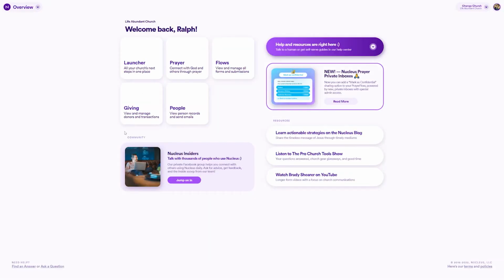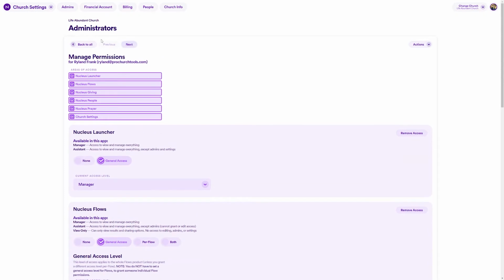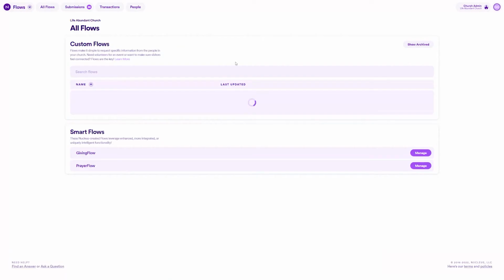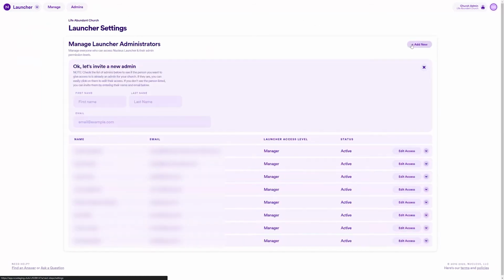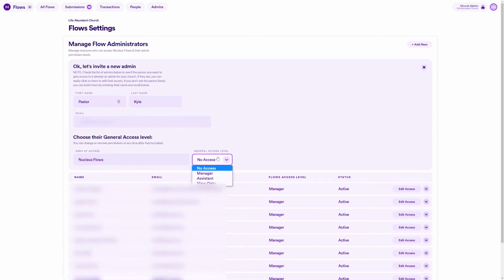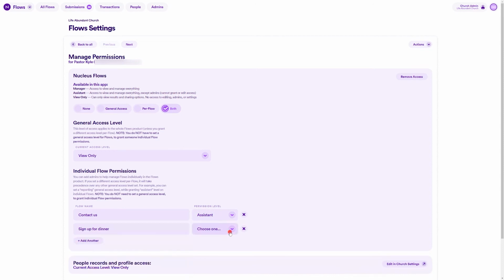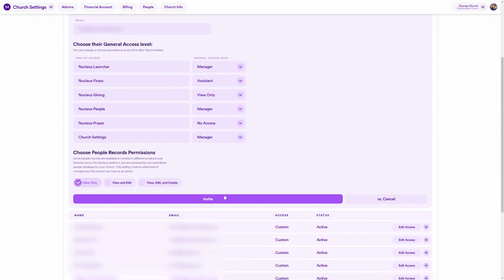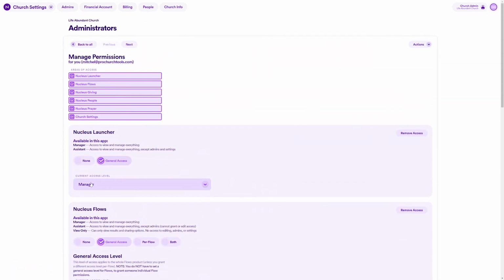Managing Admins In Nucleus Overview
With Nucleus, there is a robust permissions system, which means you can have multiple admins - each with their own logins, and each person can have have different access levels!